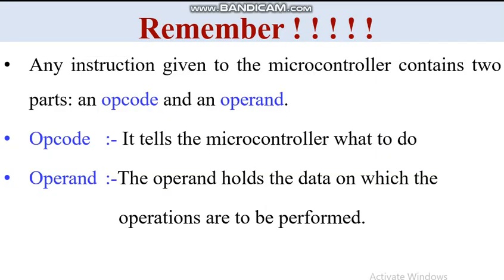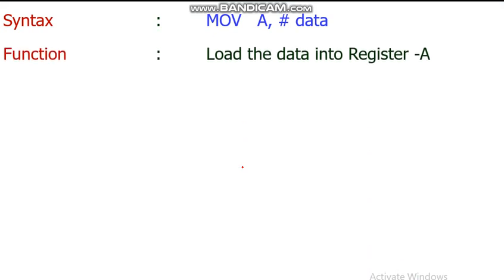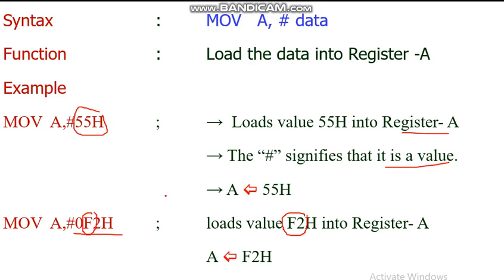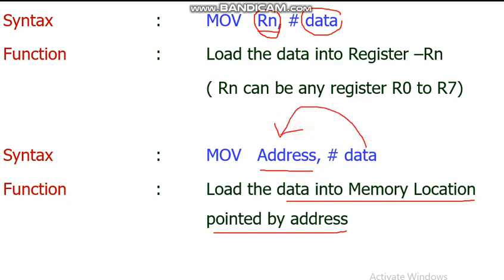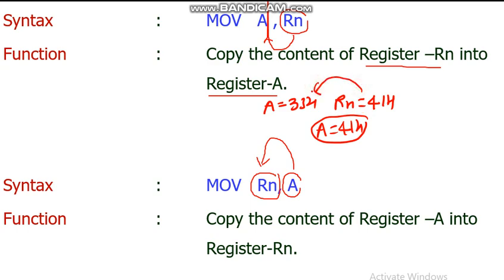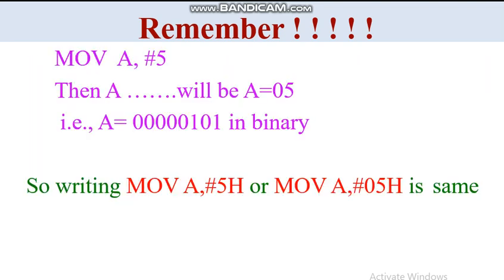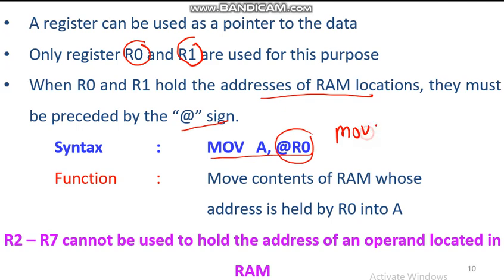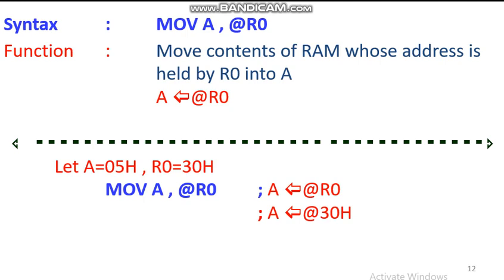Chapter 2 Part I Data Transfer Instructions